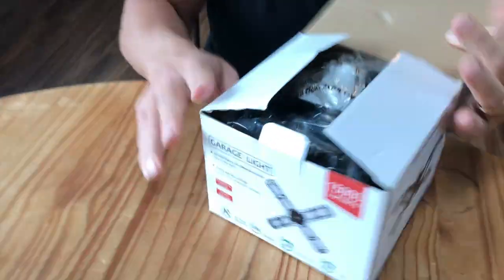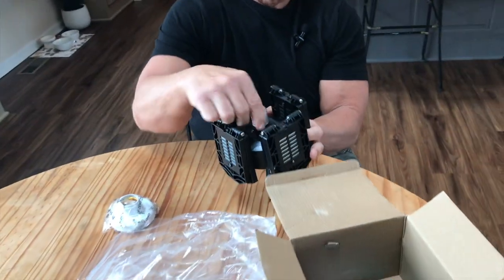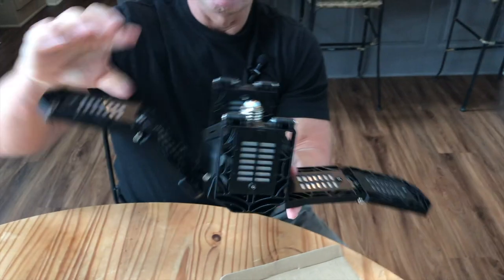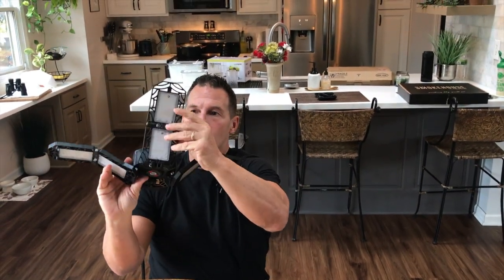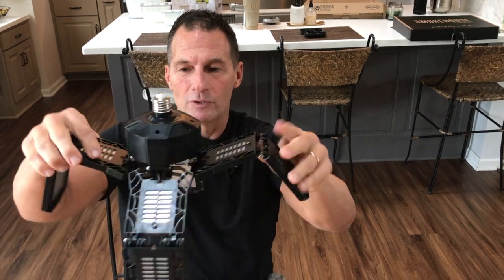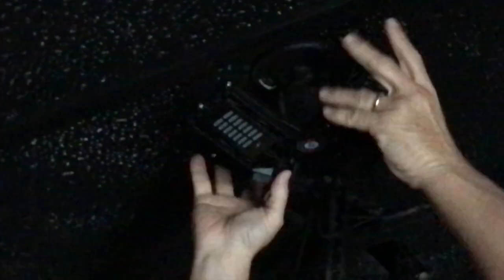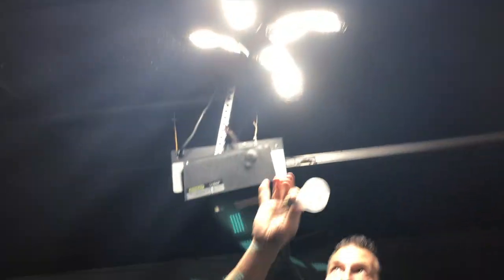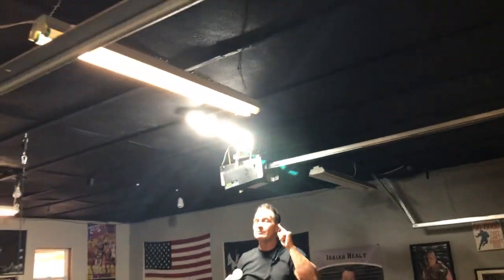1 Pack LED Garage Light,Super Bright Screw in